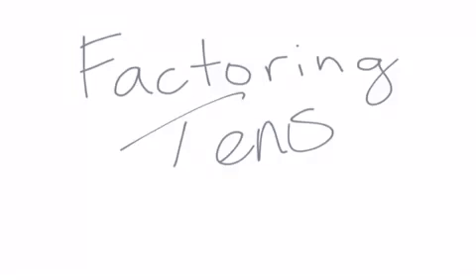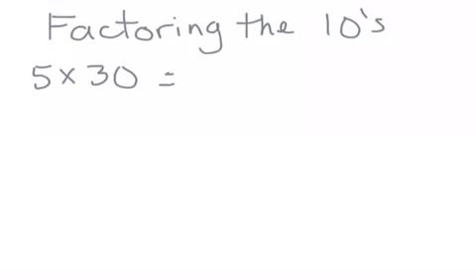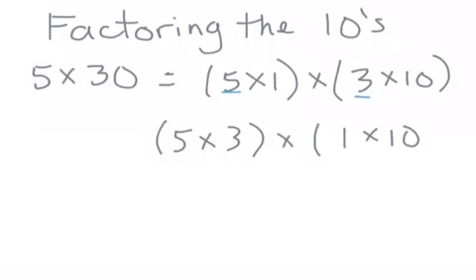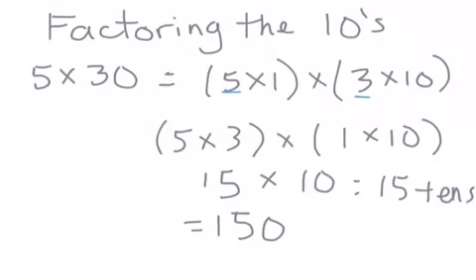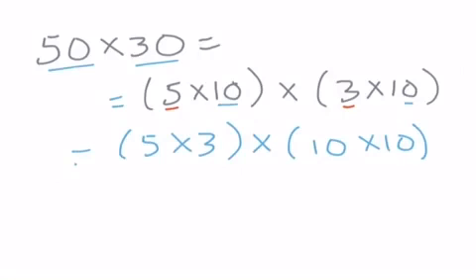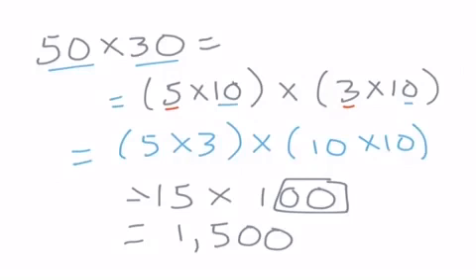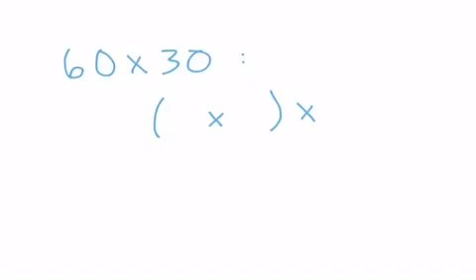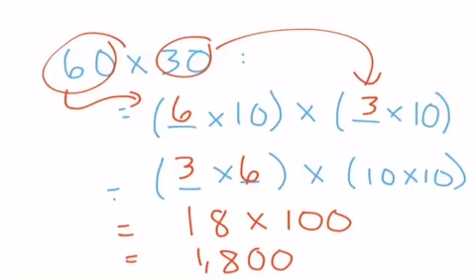Factoring Tens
Mr. Rienstra